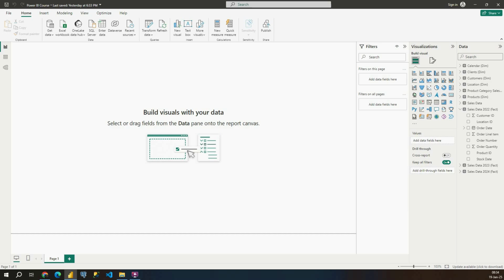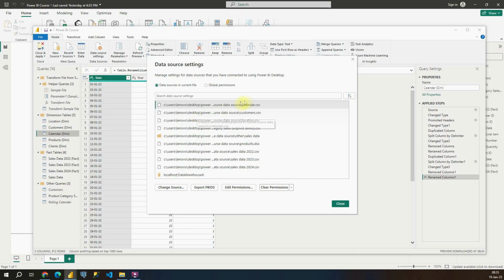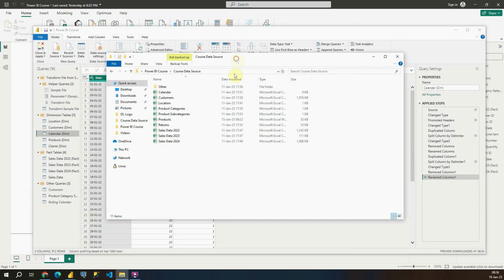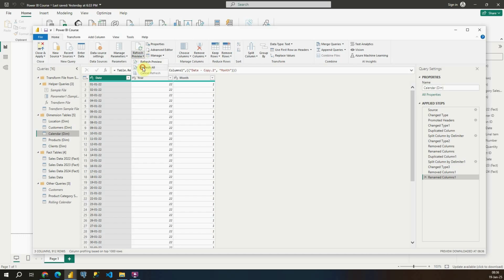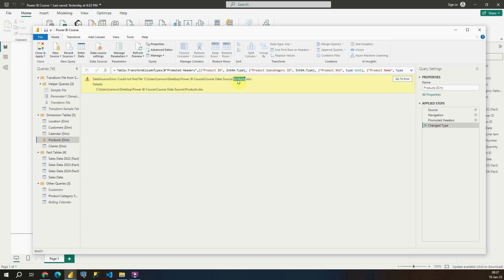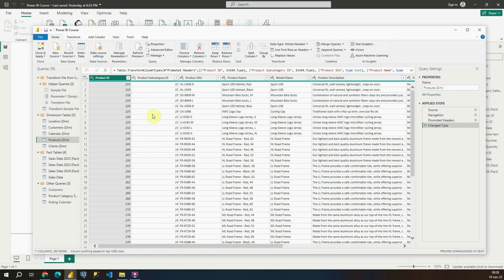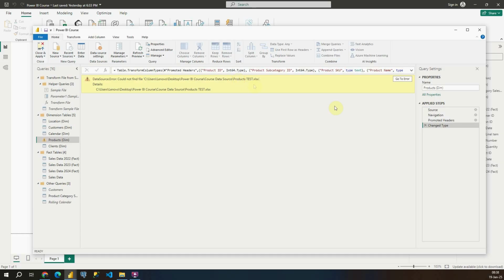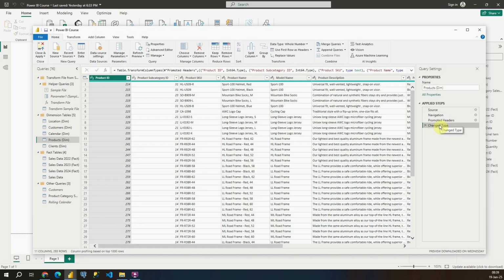Fix Data Source Error in Power BI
Tutorial 47:
Learn how to Fix Data Source Errors in Power BI.